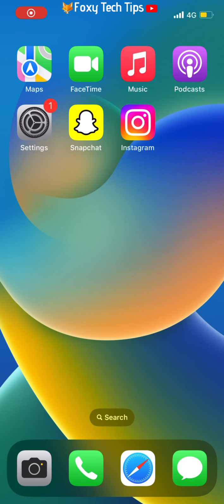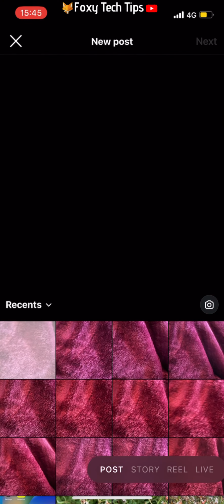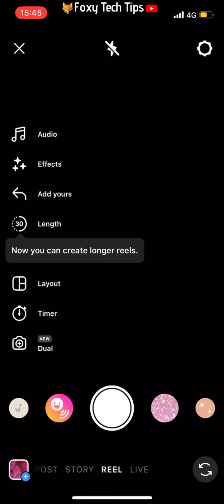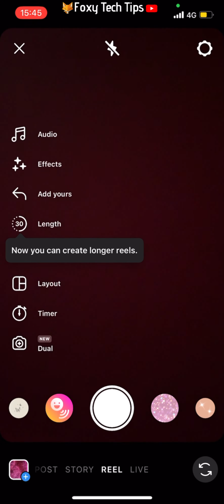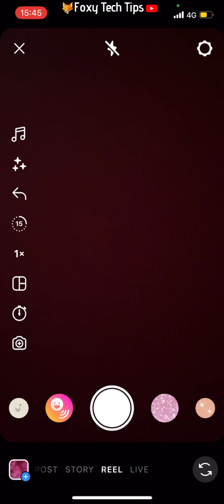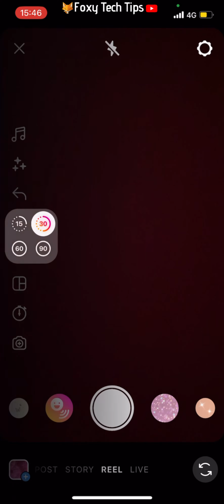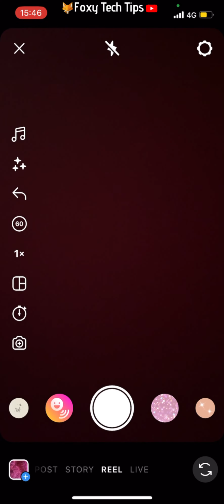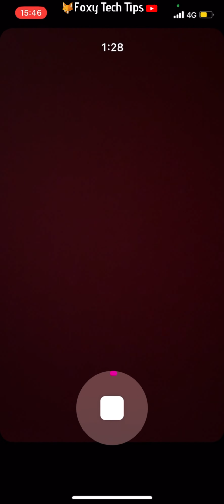How To Post Longer Instagram Reels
Easy to follow tutorial on posting longer Instagram reels to your profile. They have recently added the ability to post reels up to 90 seconds long. Learn how to post longer Instagram reels now!

Steps:

- Open instagram and tap the plus at the top.

- Then tap ‘reel’, in the bottom right.

- Tap ‘length’ from the left side menu.

- You can now choose between 15 seconds, 30 seconds, 60 seconds, and 90 seconds.

- Choose the length that you would like and then record your reel.